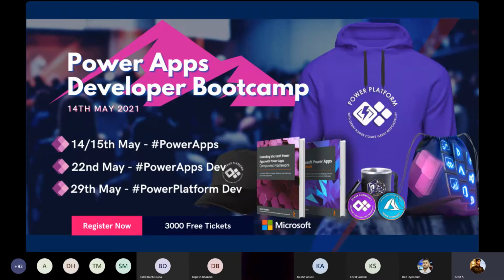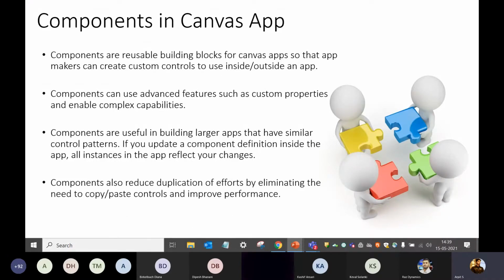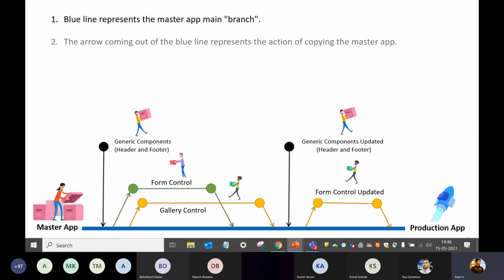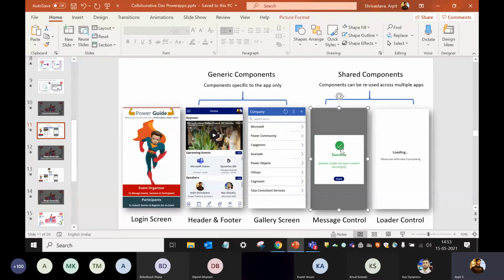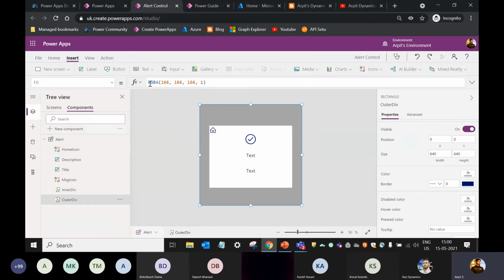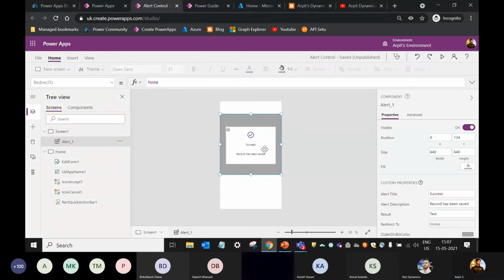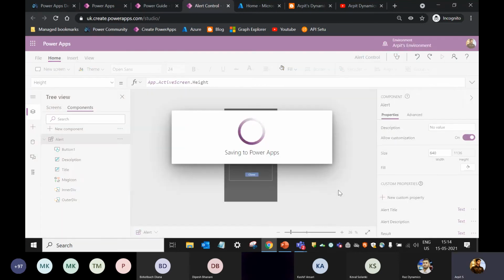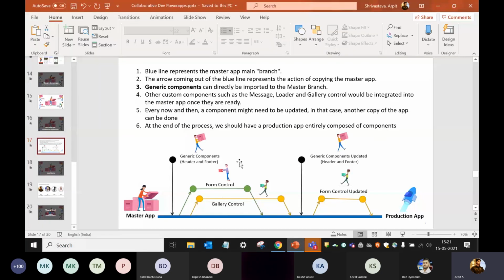Collaborative Development for PowerApps Canvas Apps - Power Apps Developer Bootcamp 2022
This session will guide you to design reusable components in the canvas app and how multiple developers can work simultaneously on the same app.